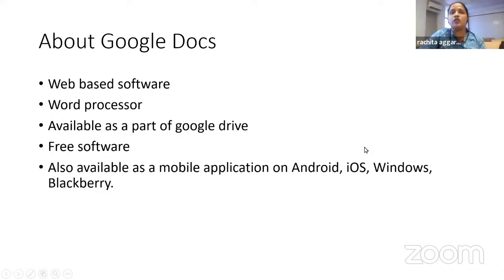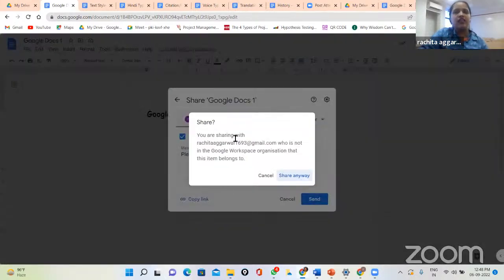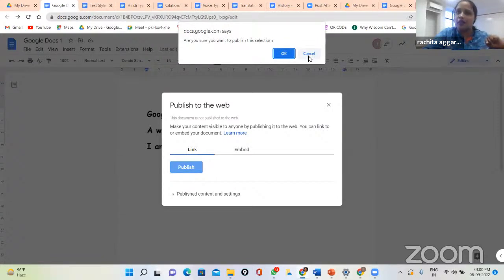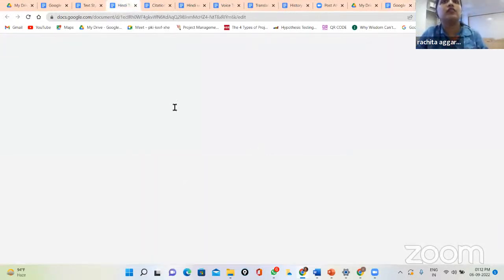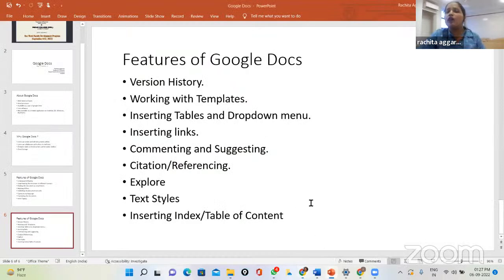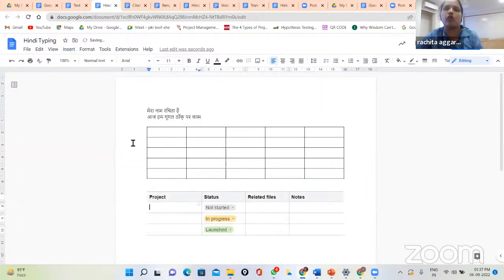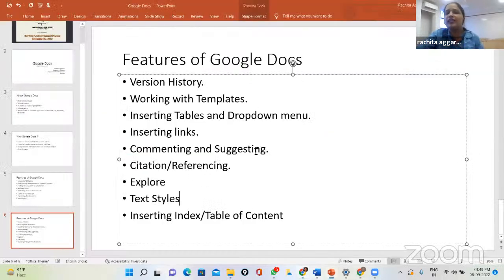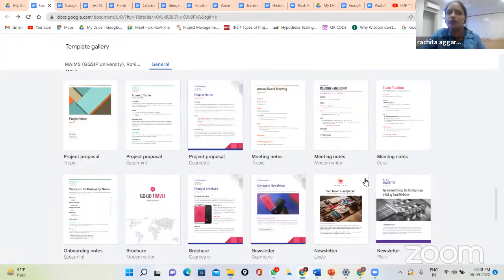FDP " PEDAGOGICAL TRAINING ON ICT TOOLS FOOR EFFECTIVE TEACHING LEARNING"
FDP " PEDAGOGICAL TRAINING ON ICT TOOLS FOOR EFFECTIVE TEACHING LEARNING"  by Department of Commerce MAIMS